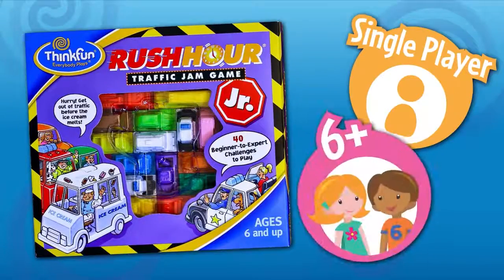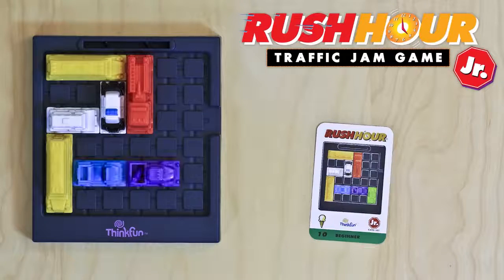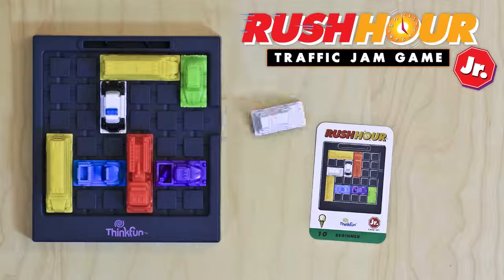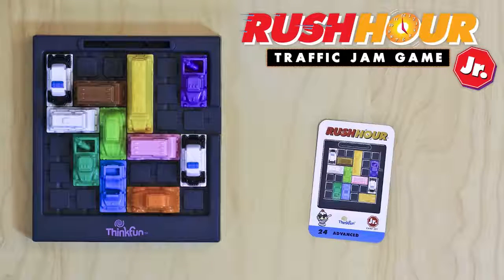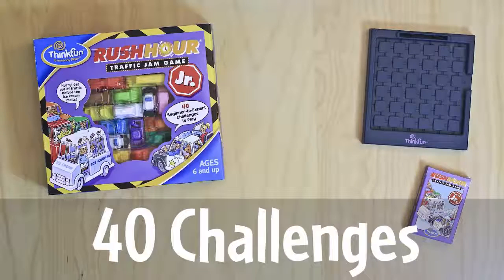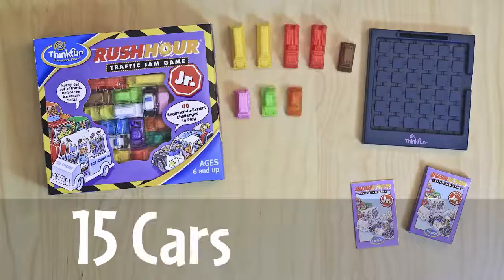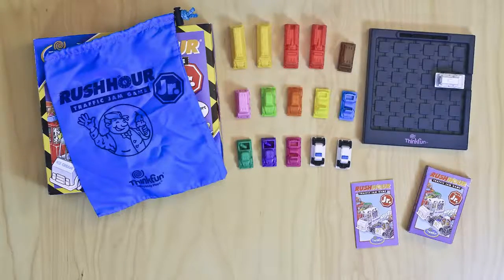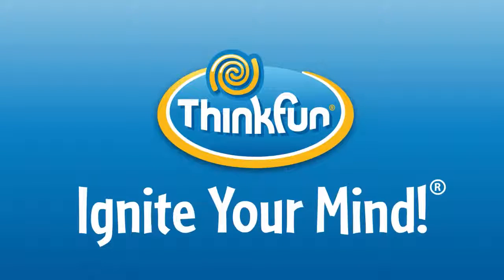ThinkFun Rush Hour Jr. Traffic Jam Logic Game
Just like the classic Rush Hour game you shift blocking cars and trucks out of your way to clear a path to the exit. The 40 leveled brainteaser challenges are a fun way to build problem-solving skills. Rush Hour Jr. is ideal for younger ages but still plenty of fun for an adult brain!